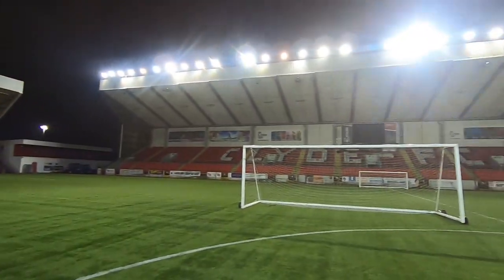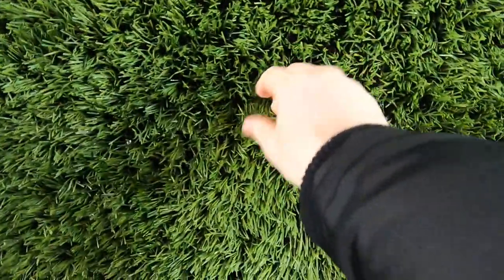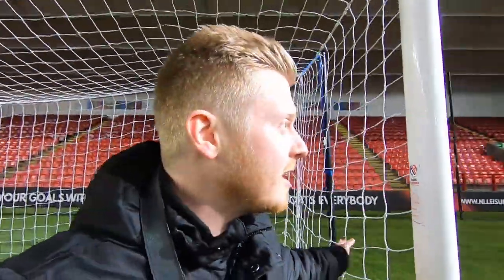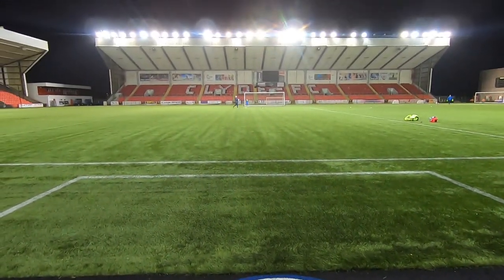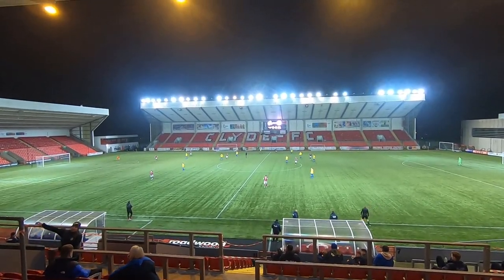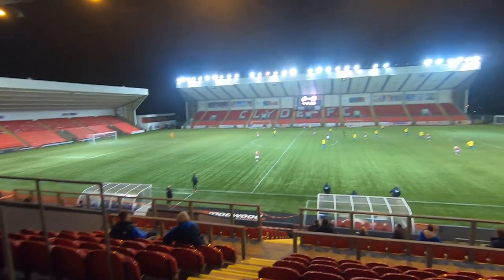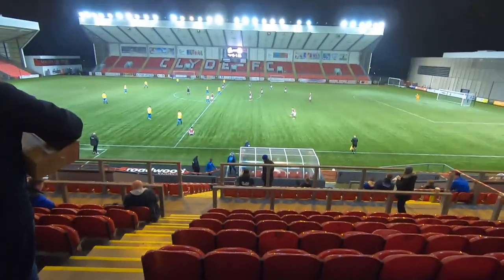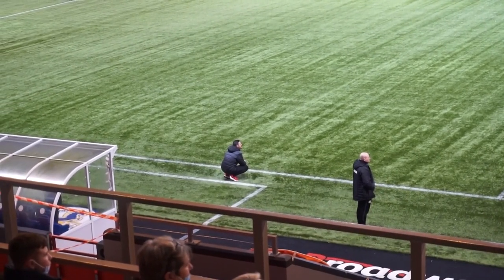GOING TO A FOOTBALL MATCH 2020/21 (Cumbernauld Colts v Kelty Hearts - Lowland League)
In this match I saw Kelty Hearts play against Cumbernauld Colts at Broadwood Stadium just outside of Glasgow. This was a match in the Lowland League, Scotland's 5th tier of football.

Kelty Hearts are managed by former Rangers legend Barry Ferguson.

A huge thanks to Cumbernauld Colts FC for allowing me access to the game. I love watching football and groundhopping!